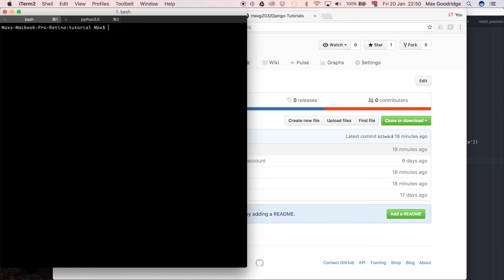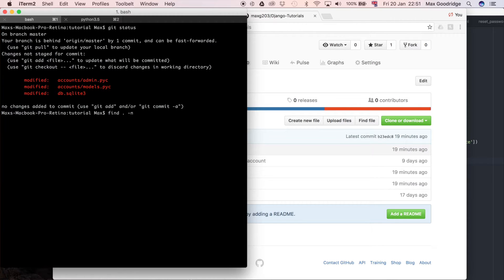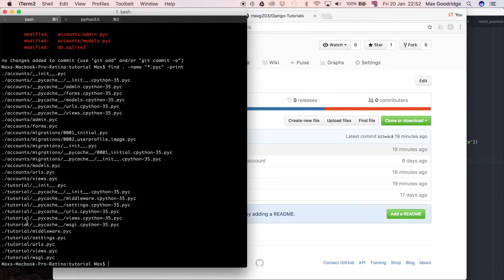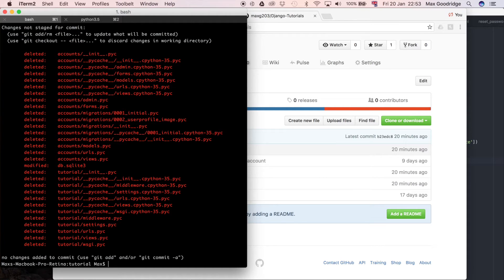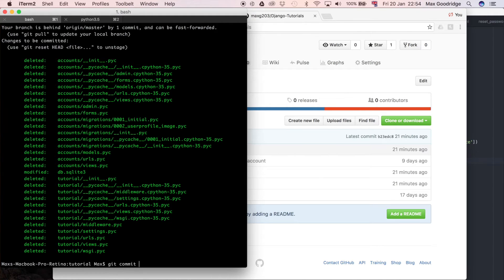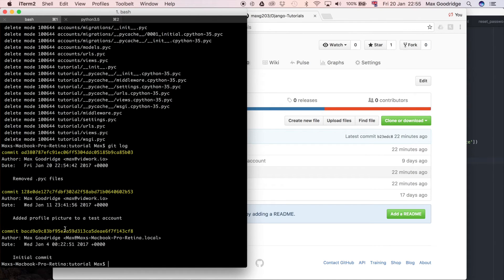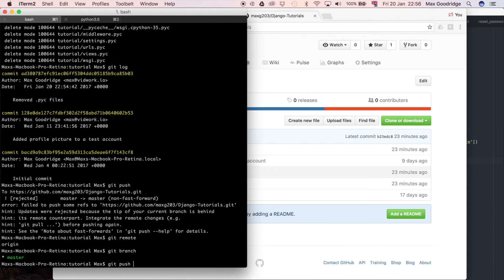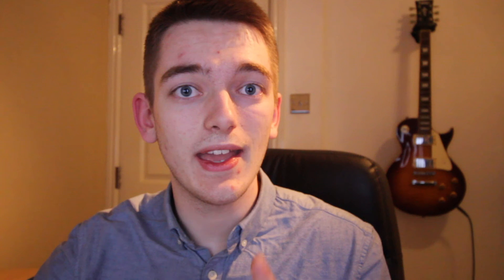How to Completely Remove .pyc (or other) Files from Remote Repository (Git Tutorial) | Part 2